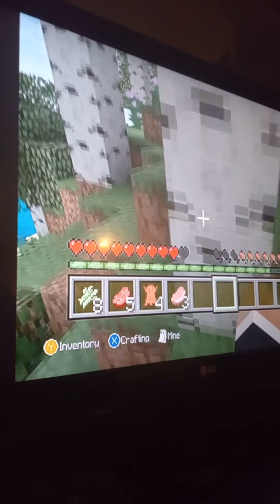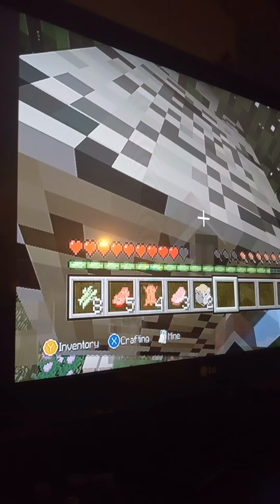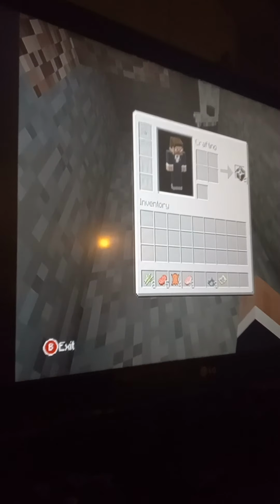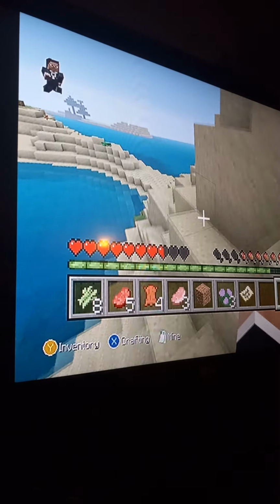minecraft but I cant see the color red